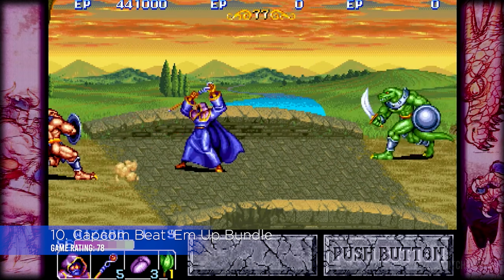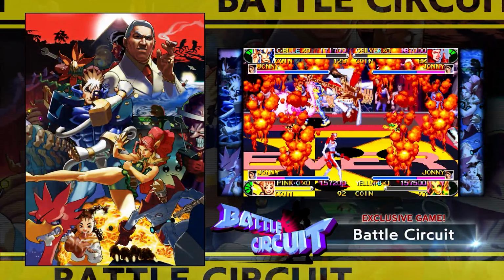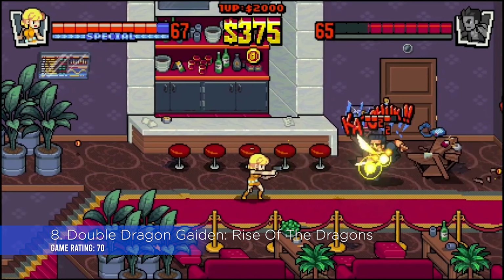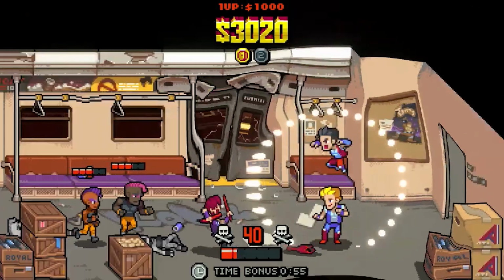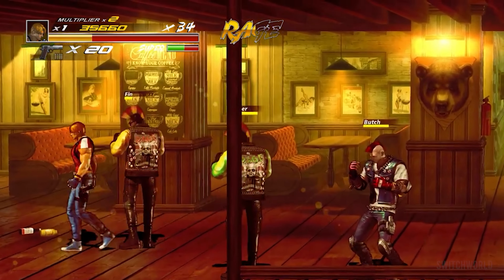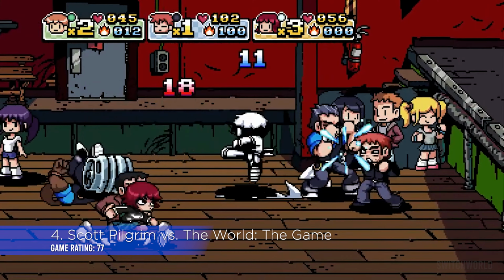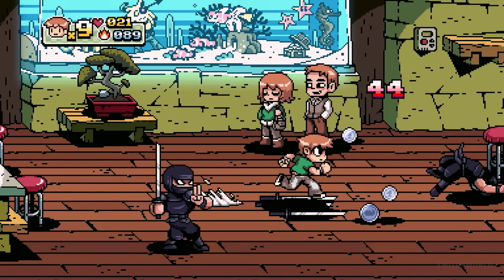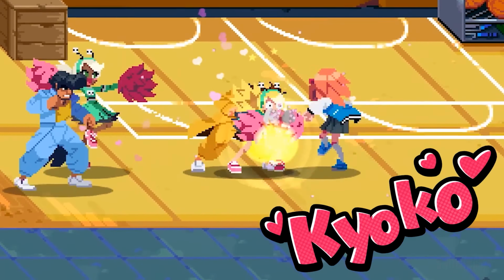TOP 10 Best BEAT 'EM UP Games on Nintendo Switch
Unleash your fighting spirit with the TOP 10 Best Beat 'Em Ups Games on Nintendo Switch! Packed with intense action, combo-heavy combat, and classic arcade vibes, these games deliver nonstop brawling fun. Whether you're battling solo or teaming up with friends, these must-play titles are perfect for every beat 'em up fan. Get ready to throw down!

Game list

00:00 Capcom Beat 'Em Up Bundle
01:12 Streets of Red: Devil's Dare Deluxe
02:08 Double Dragon Gaiden: Rise Of The Dragons
03:08 The Takeover
04:11 Fight'N Rage
05:17 Castle Crashers Remastered
06:24 Scott Pilgrim vs. The World: The Game
07:37 Teenage Mutant Ninja Turtles: Shredder’s Revenge
08:47 River City Girls
10:04 Streets of Rage 4

1) Watch the videos all the way through
2) Watch a suggested video from this channel at the end of the video